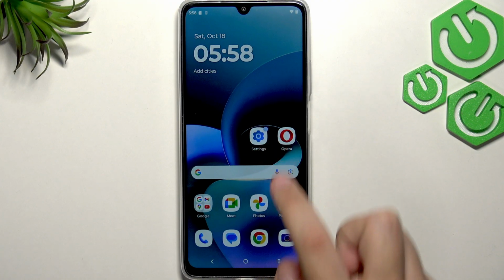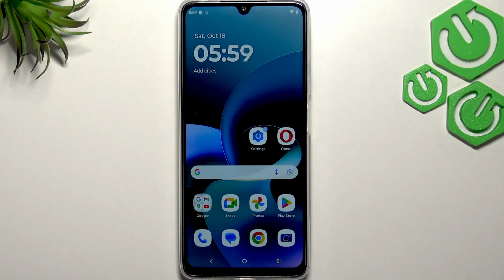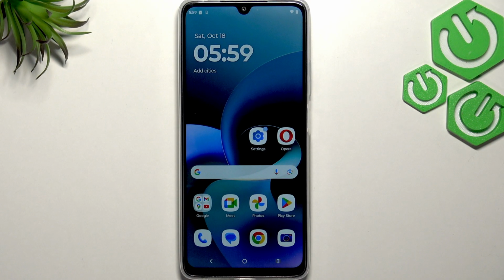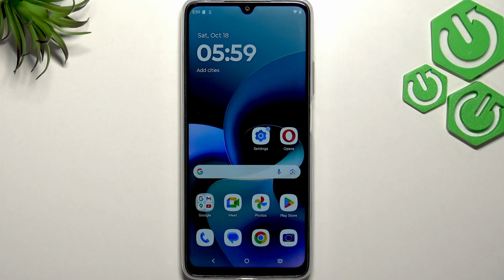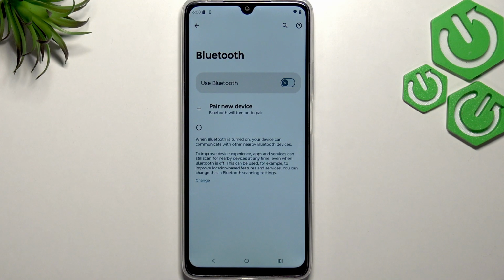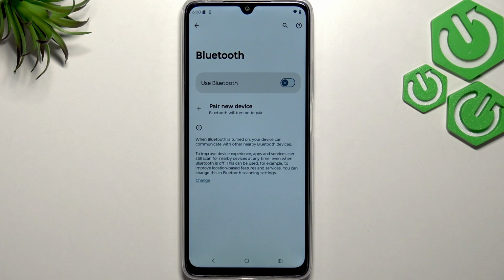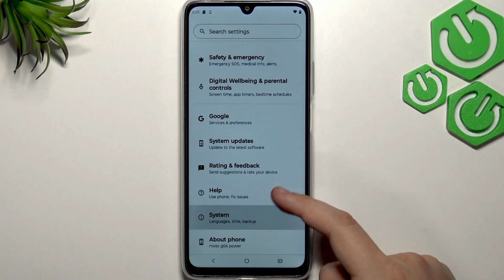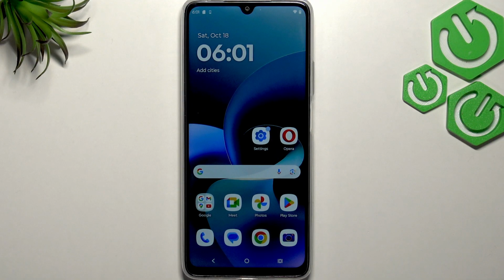MOTOROLA Moto G06 Power Speaker Not Working – How to Fix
If your MOTOROLA Moto G06 Power speaker is not working, this video will help you troubleshoot and fix the issue step by step. We cover the most common reasons why the speaker might not be working, including checking the media volume settings, cleaning the speaker for dirt or debris, making sure Bluetooth is turned off or not connected to other devices, updating your software, and performing a factory reset as a last resort. Follow these easy instructions to restore sound on your Motorola Moto G06 Power and enjoy your device again. Whether your speaker is completely silent or just not as loud as before, these solutions can help you get it working properly.

How to fix speaker not working on MOTOROLA Moto G06 Power?
How to clean the speaker on MOTOROLA Moto G06 Power?
How to reset MOTOROLA Moto G06 Power if the speaker still does not work?

0:00 Introduction
0:06 Check media volume settings
0:36 Clean the speaker
1:40 Check Bluetooth and connected devices
2:19 Update software
2:56 Factory reset as last resort
3:27 Backup warning and conclusion